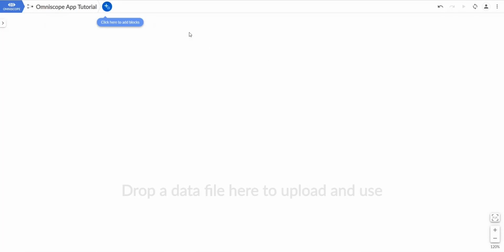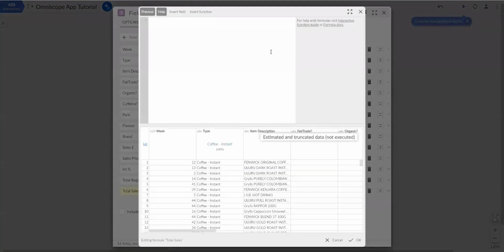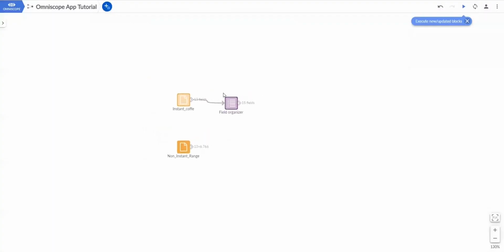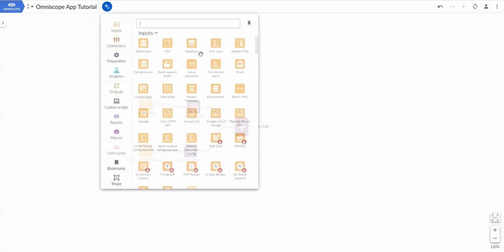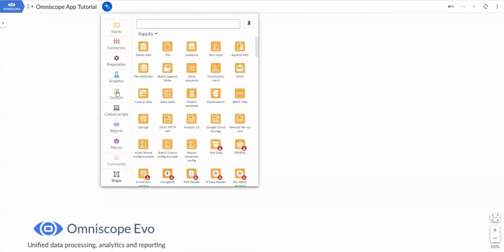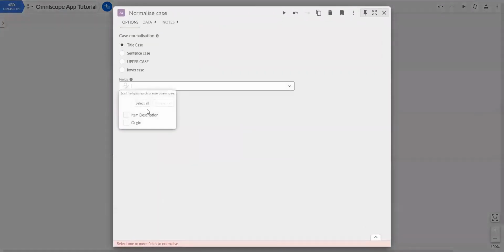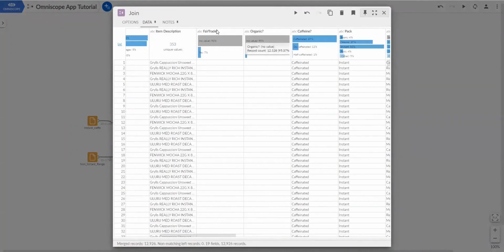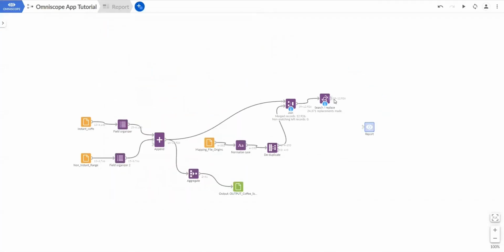Omniscope Evo - Workflow app tutorial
This tutorial will show you how to load, clean, transform and prepare your data by using the Omniscope blocks in the Workflow app.